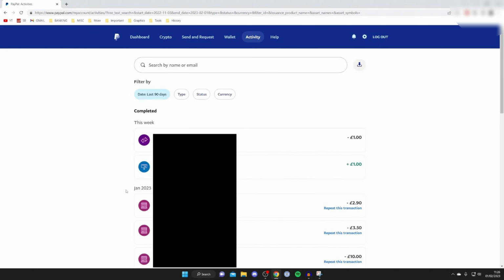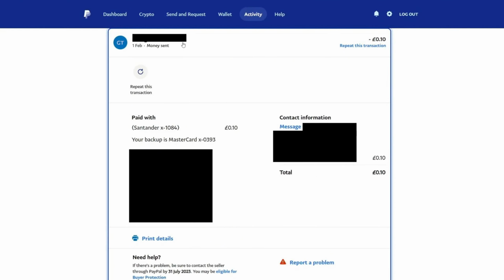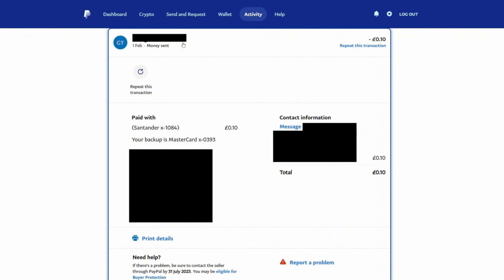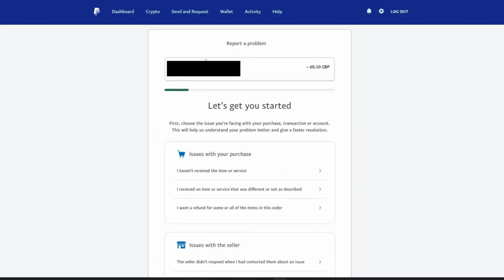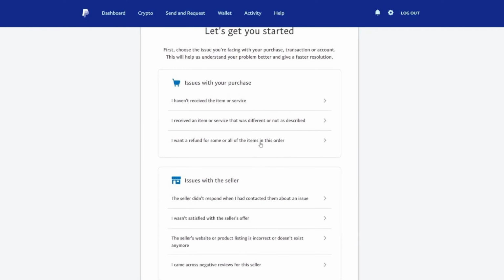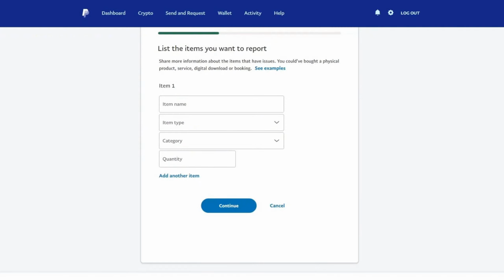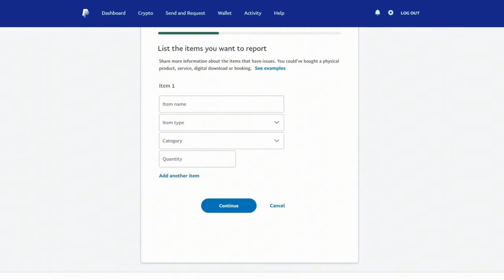How to Get a Refund on PayPal on Your Phone (2026) ✅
In this video, I’ll show you exactly how to request and process a refund on PayPal directly from your phone in 2026. You’ll learn where to find your recent transactions, how to request a refund from a seller, and what steps to take if the refund doesn’t go through.

This guide is perfect for beginners or anyone using PayPal on mobile who wants to make sure their payments are secure and refundable. By following these steps, you’ll be able to handle refund requests with ease and confidence.